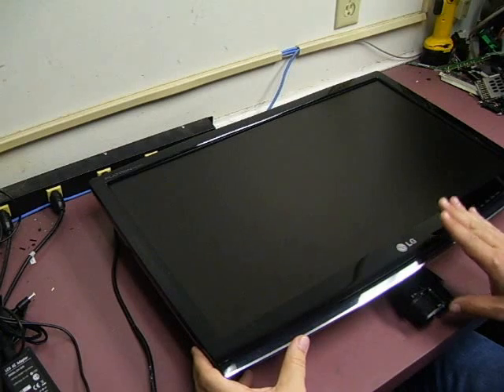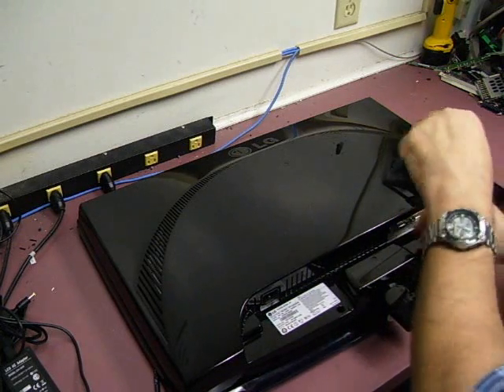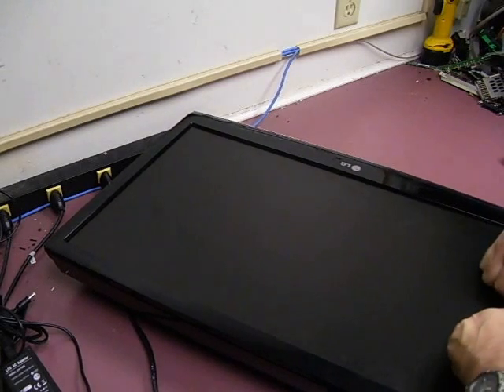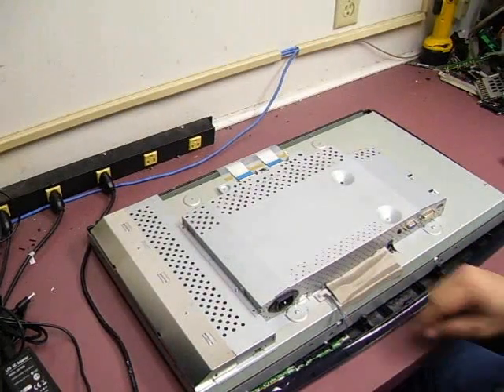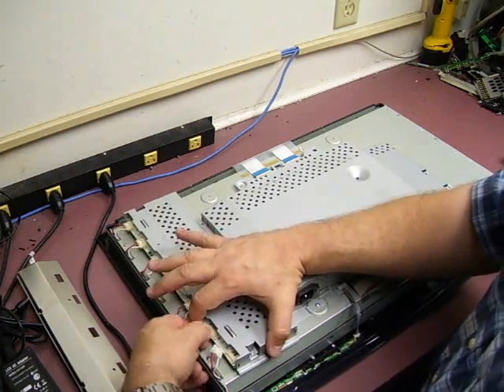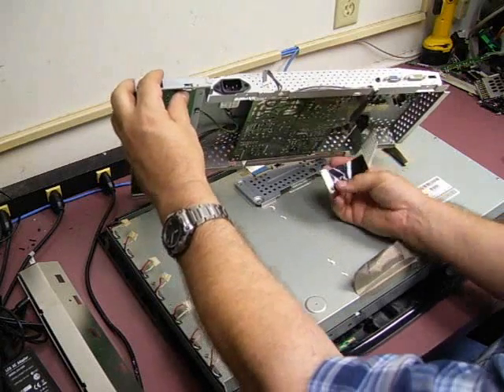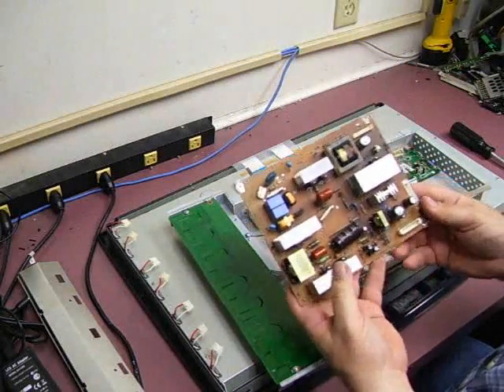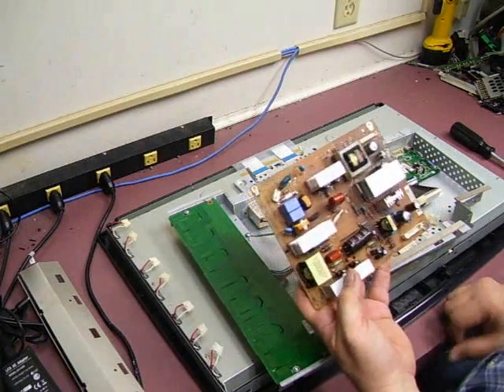Repairing a LG W2753V-pf LCD monitor - Part 1 Disassembly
This video series will show you how to open and repair a LG W2735V LCD monitor that is having power problems. These units use the LGP26-09P power supply board. The repair kit used in this video is available